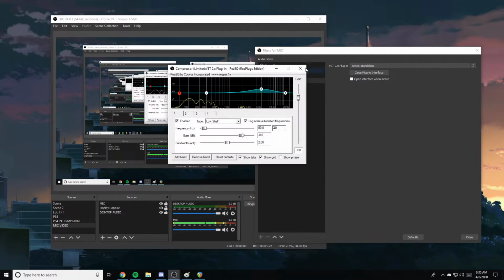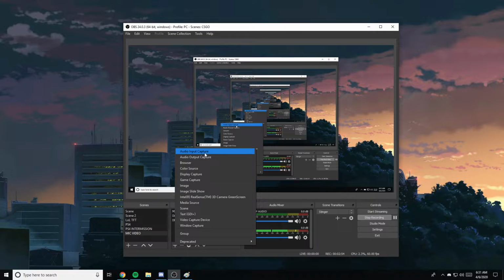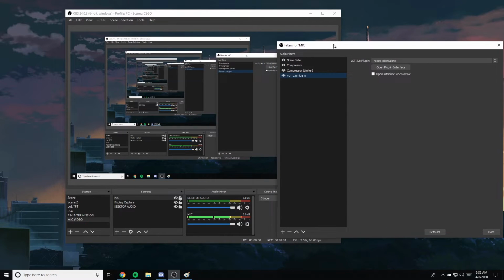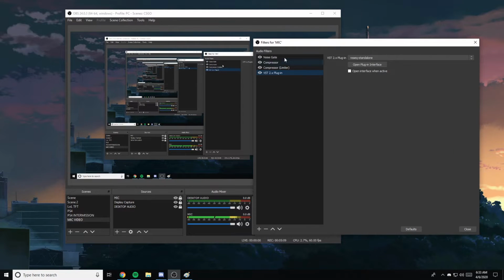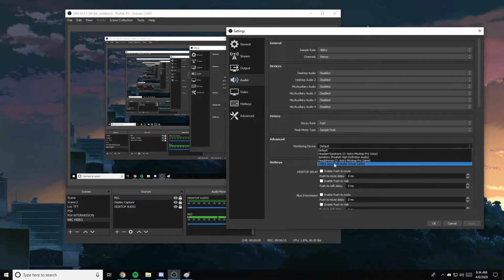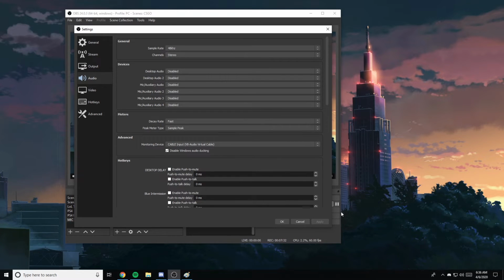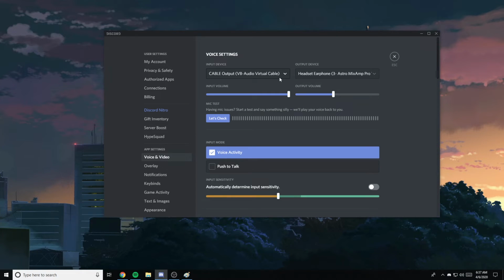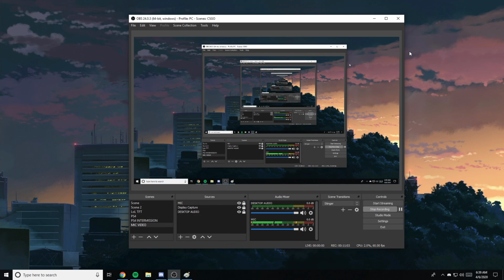How to Add Live Effects to Your Mic for Discord, Zoom, etc. (USING OBS)